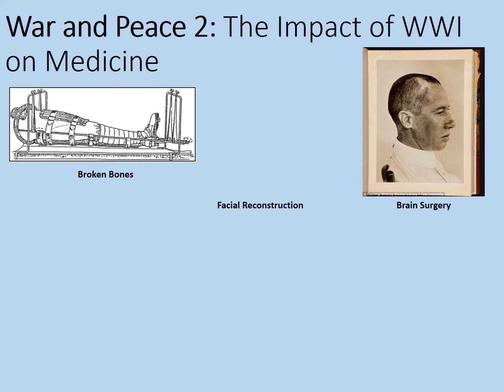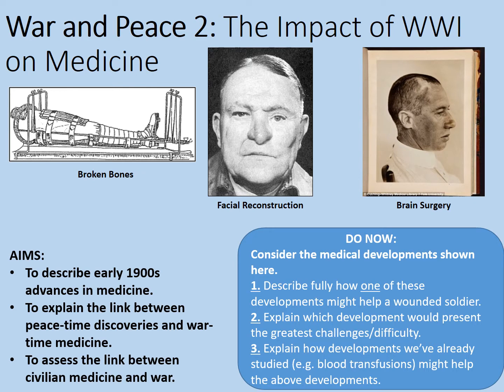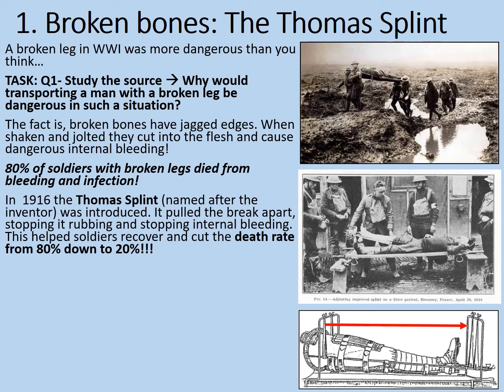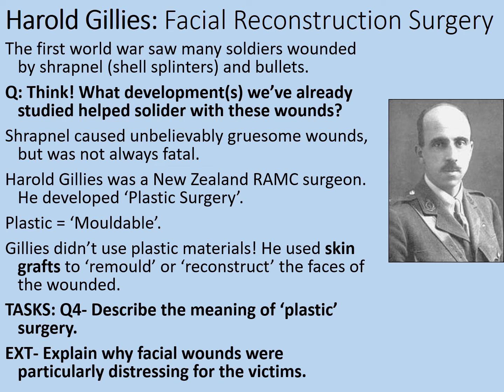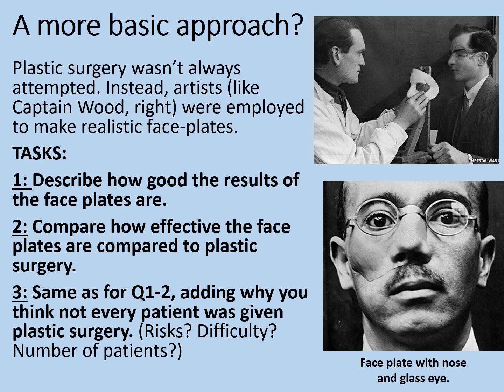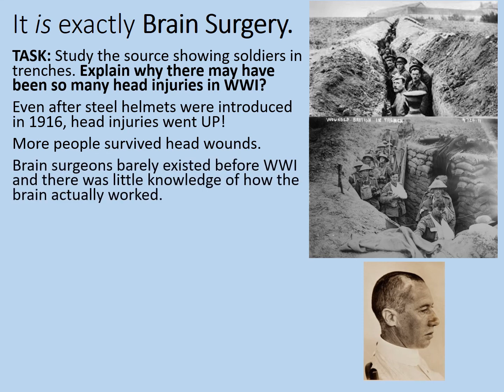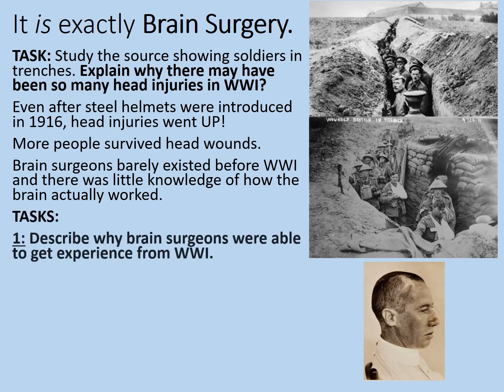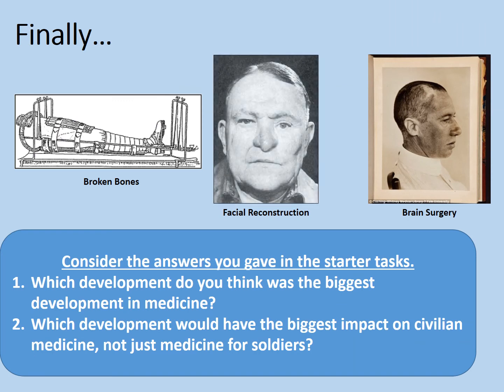GCSE History: WWI Medicine- Broken Bones, Plastic Surgery and Brain Surgery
CONTENT WARNING BELOW. Not recommended for viewers under 14. Please watch with discretion.

Medicine in War and Peace Part 2: This lesson considers the impact of early 20th Century developments in treating broken bones, the pioneering work of Harold Gillies in facial reconstruction/plastic surgery and brain surgery in WWI, and on how the development of these fields was accelerated by the pressures of the war.

CONTENT WARNING: This lesson contains graphic photographs and descriptions of battlefield injuries, facial wounds and surgical procedures that some viewers may find distressing.

The lesson is intended to support the Edexcel GCSE History Specification, but will probably be useful for other exam boards too. It should last about an 1 hour, depending on the detail and depth to which tasks are completed.